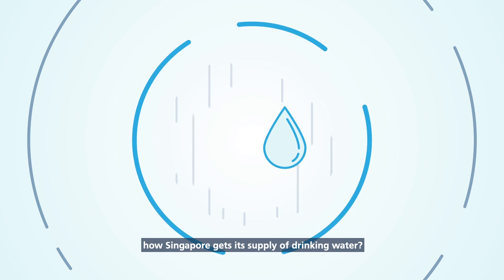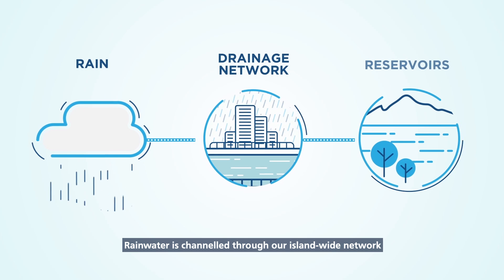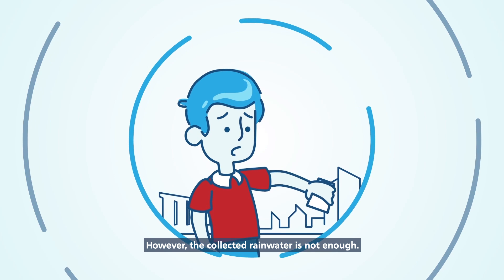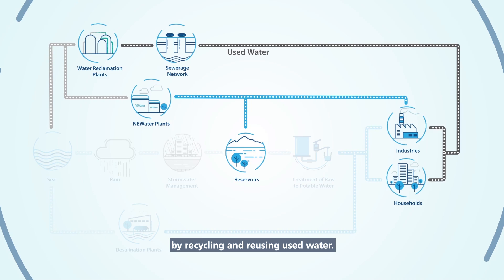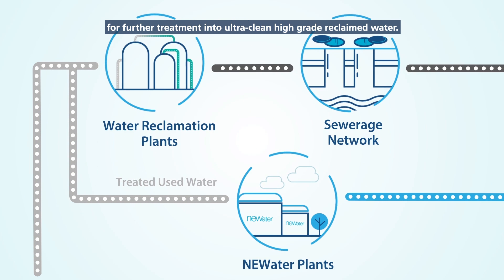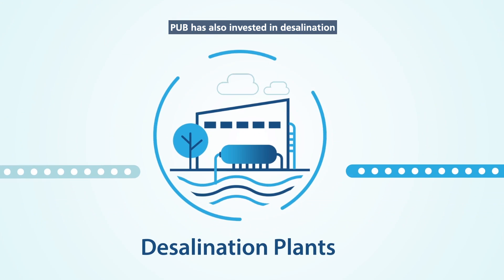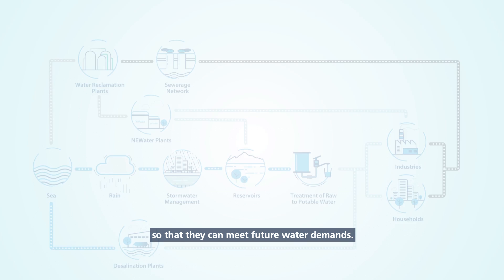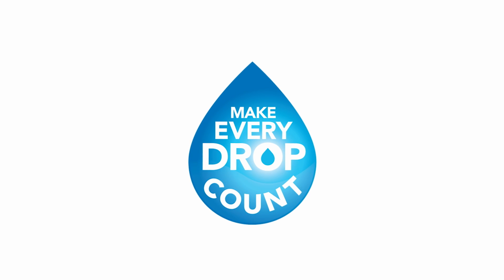The Water Loop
PUB's holistic approach to water management can be distilled into three key strategies:

1) Collect every drop of water
2) Reuse water endlessly
3) Desalinate seawater